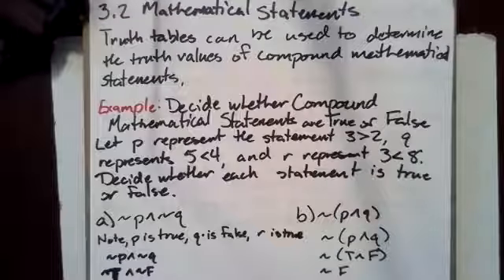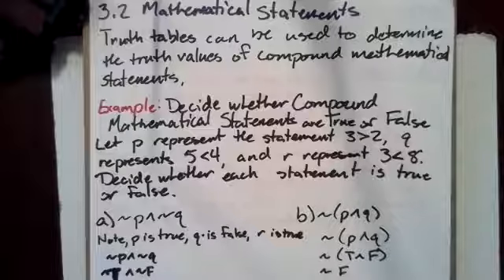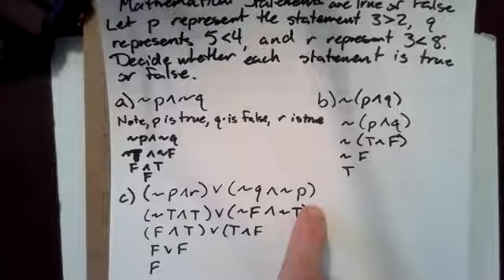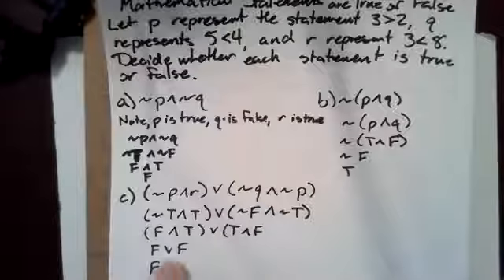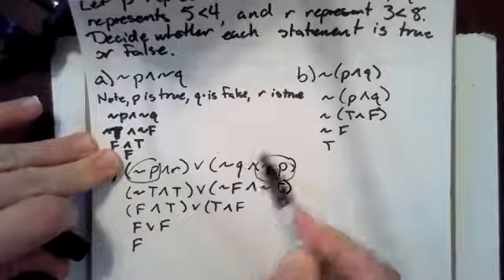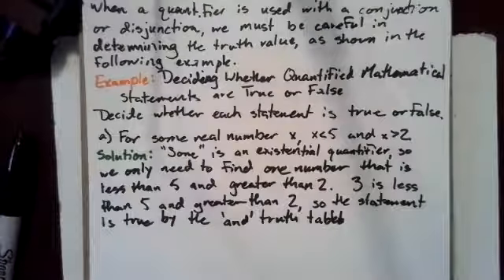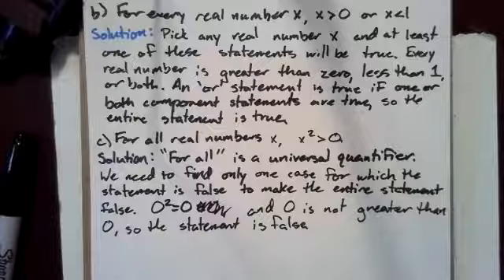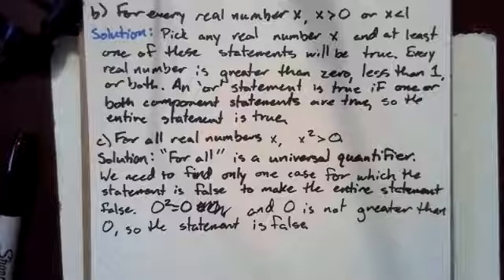Concepts of Math 3.2 pt. 4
Mathematical Statements